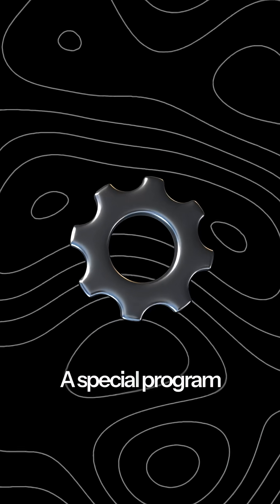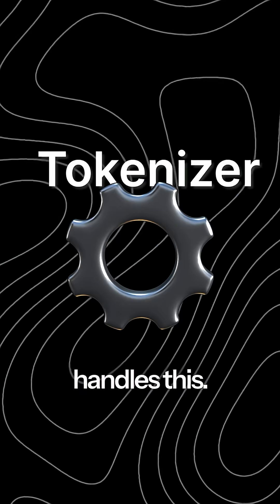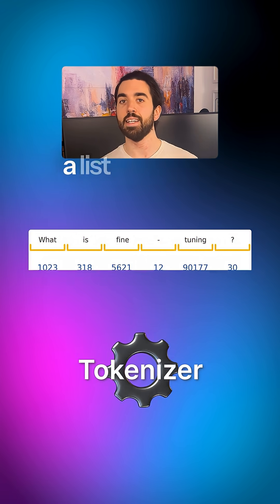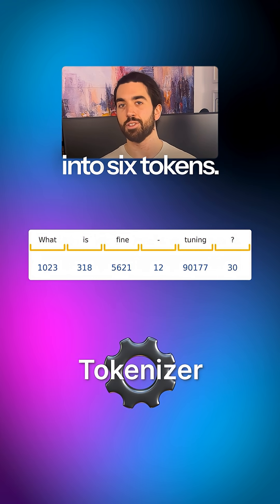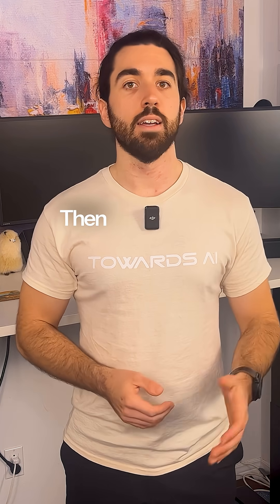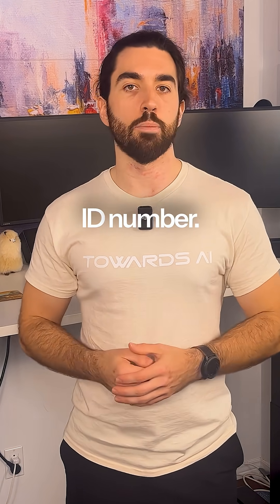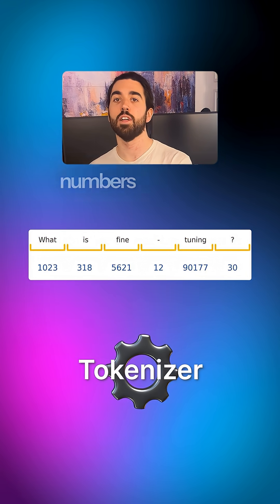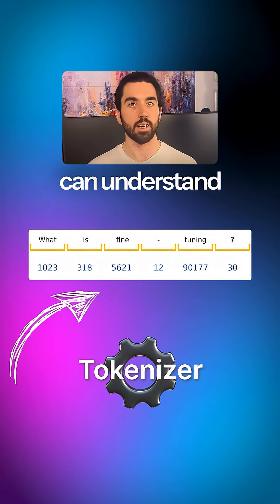Everything in LLMs starts here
Day 3/42: What is a Token?

Yesterday, we said an LLM is just a powerful autocomplete system.

Today, we define what it’s actually predicting: tokens.

A token isn’t always a word.

It can be part of a word, punctuation, or even a space.

“Running” might become: `runn` + `ing`

And every question you ask is first chopped into these pieces.

Why this matters:

tokens are the currency of LLMs. Cost, speed, context limits, and even failures all start here.

Missed Day 2? That’s where this clicks.

Tomorrow, we’ll see how tokens get meaning instead of just being numbers.